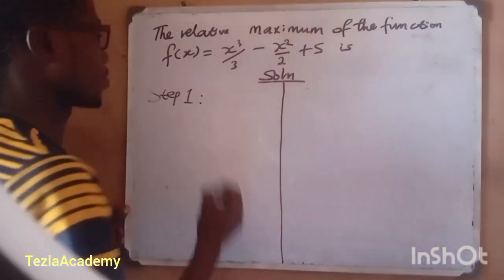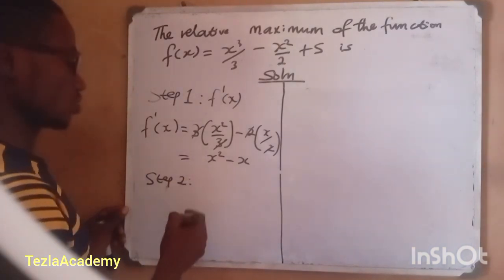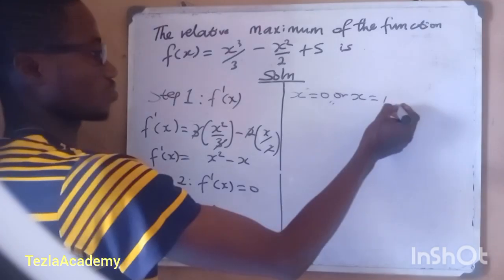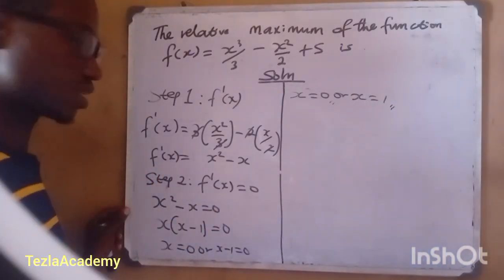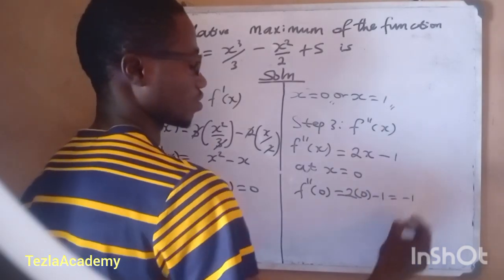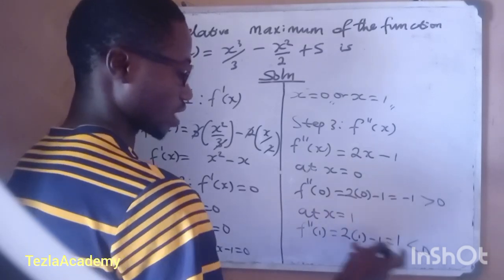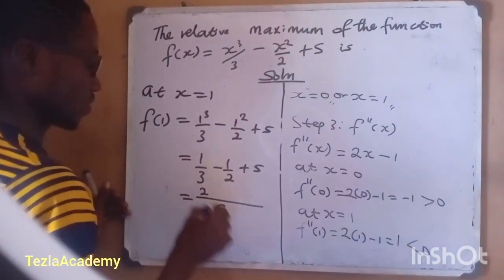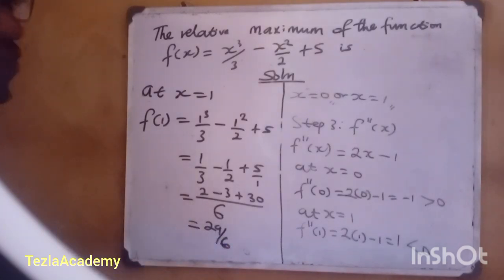Example problem on Relative maximum of a function